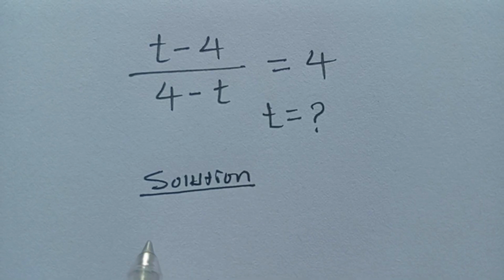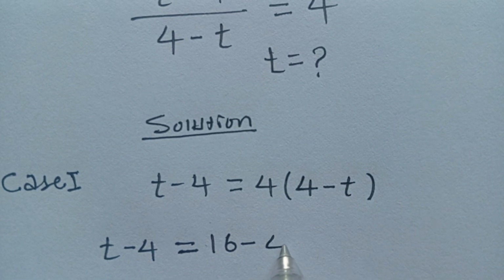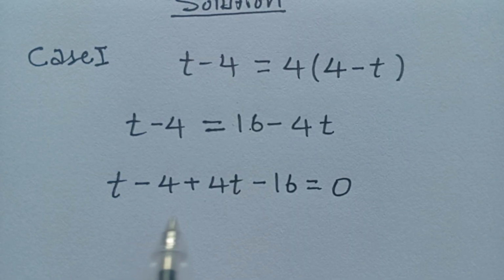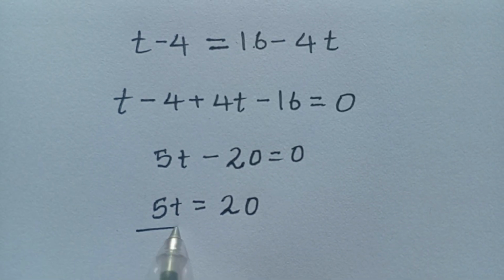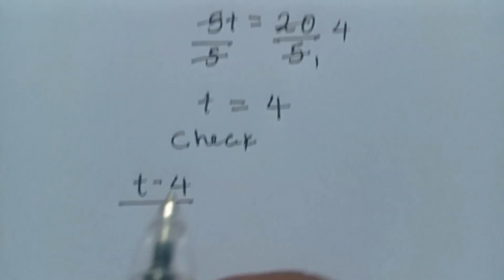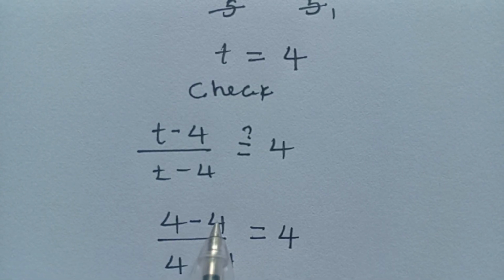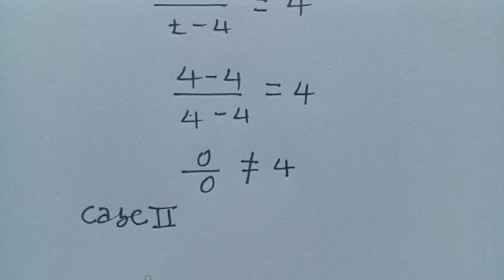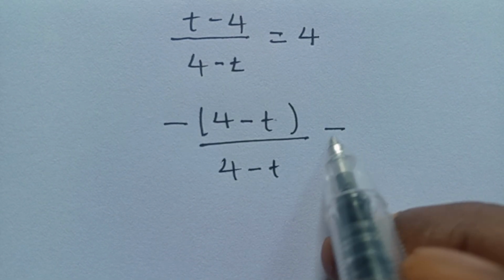Math Olympiad | Can You Solve This Math Problem?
Welcame to maths lecture YT channels ❗️🔔🔔📢
Are you struggling with math? don't worry.we have got you covered! Our mission is to make maths easy,fun & accessible for every one. From basic arithmetic to complex algebra.we break down difficult concepts to simple.